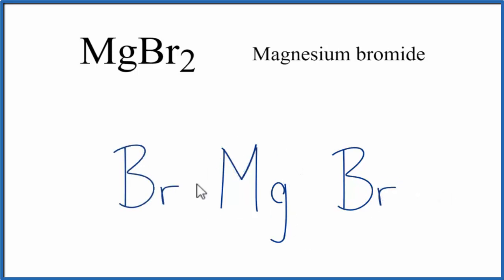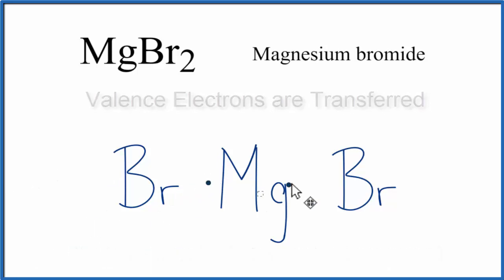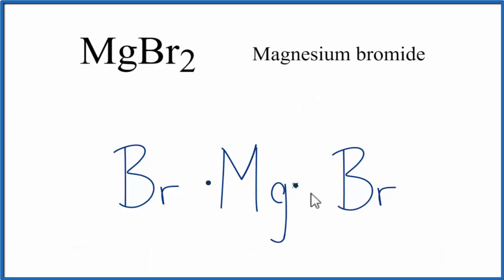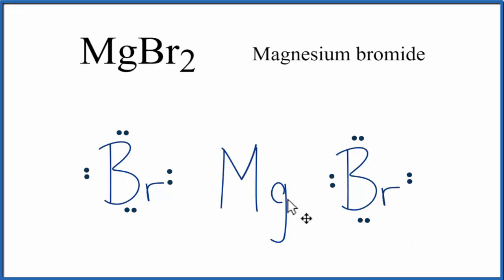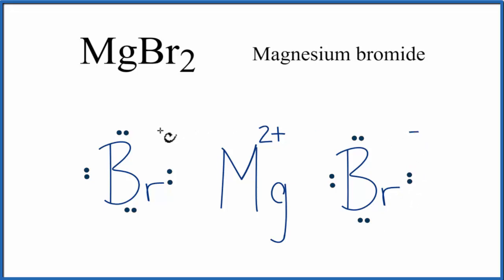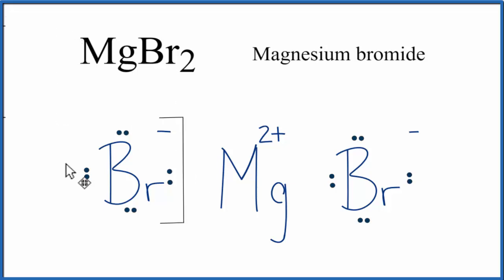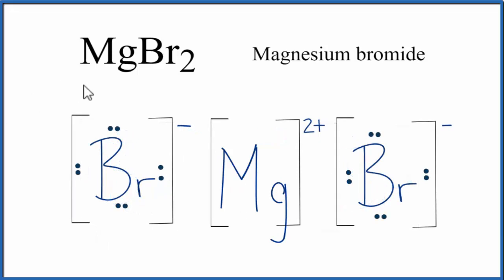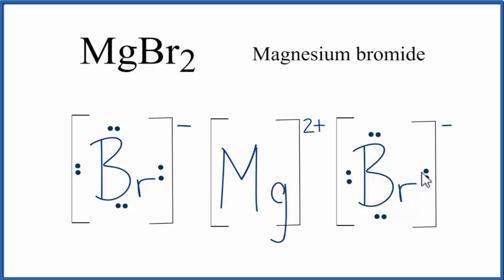How to Draw the Lewis Dot Structure for MgBr2: Magnesium bromide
A step-by-step explanation of how to draw the MgBr2 Lewis Dot Structure.

For MgBr2 we have an ionic compound and we need to take that into account when we draw the Lewis Structure. We’ll first draw the metal and put it in brackets with its charge on the outside (video: finding ionic charge

Next, we'll draw the Lewis Structure for the Br- ion and add brackets. We put the two ions together to complete the Lewis structure for MgBr2. Note that MgBr2 is also called Magnesium bromide.

Note that is it more common to draw Lewis Structures for covalent (molecular) compounds where valance electrons are shared. In the case of ionic compounds, where we have a metal bonded to a non-metal (or group of non-metals), the Lewis diagram represents a formula unit. Many of these formula units make up a crystal lattice. So when we talk about the structure for MgBr2 we think of it together with other MgBr2 formula units in a crystal (NaCl is a good example of this